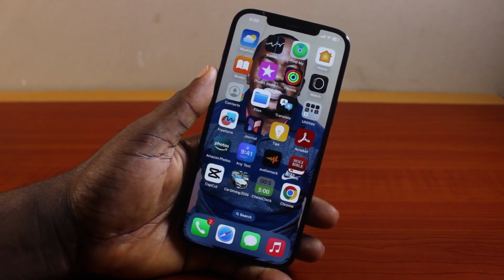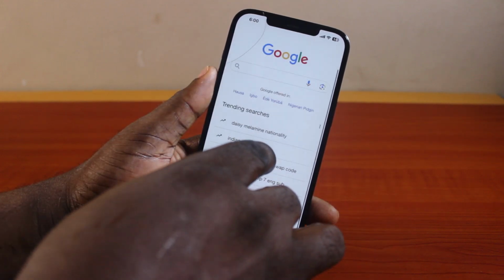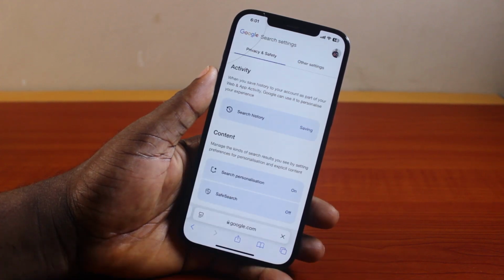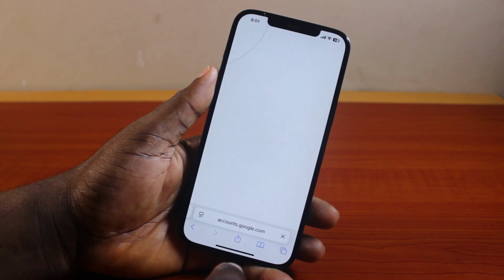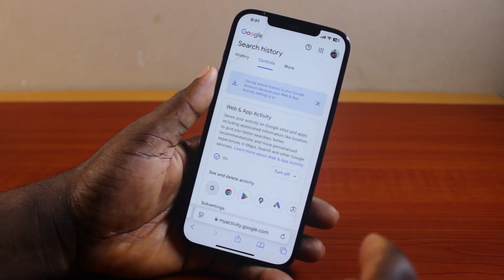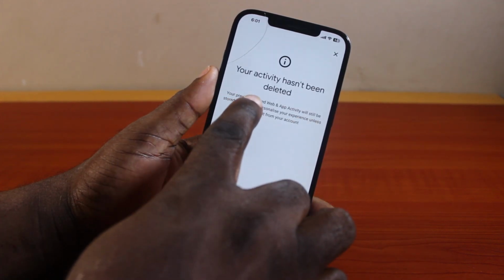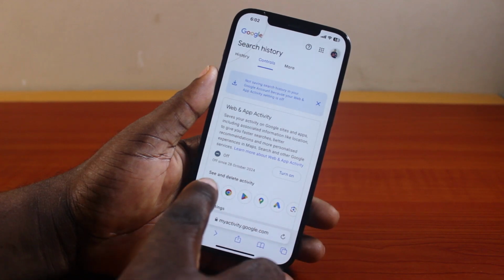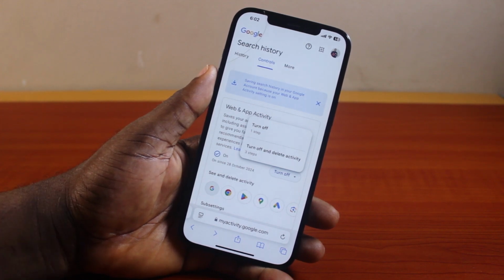How to Stop Google From Saving Search History on iPhone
Cheap iPhone
Cheap Samsung Phone
Cheap Apple Watch
Cheap Digital Camera
Cheap YouTube Microphone
Cheap MicroSD Card